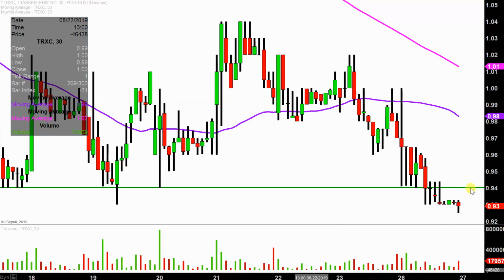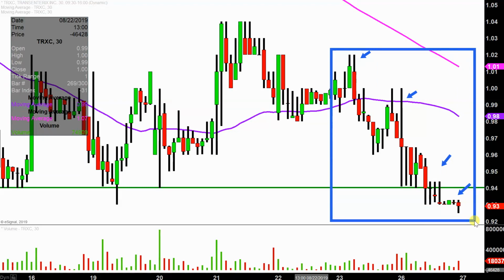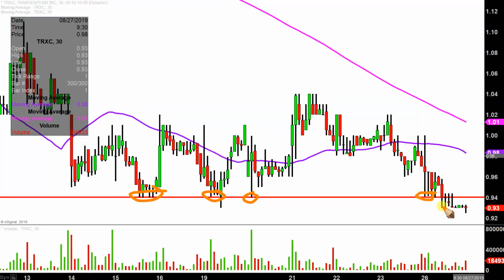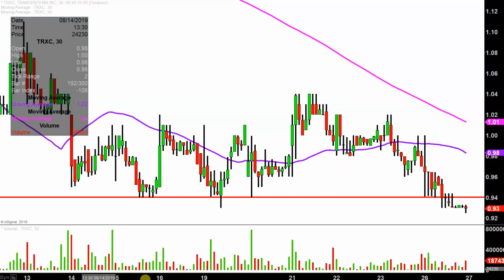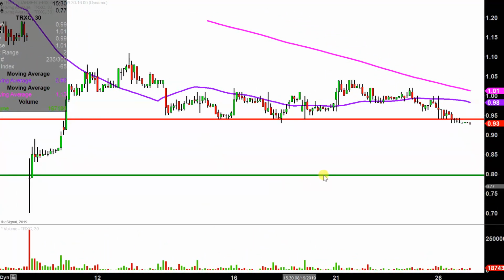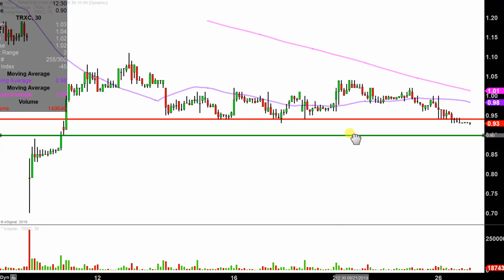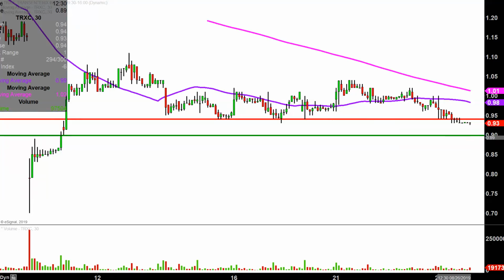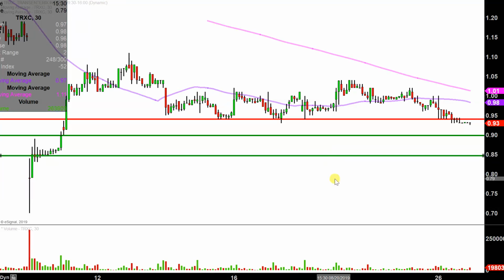TransEnterix, Inc. - TRXC Stock Chart Technical Analysis for 08-26-2019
Learn how to read stock charts and identify technical patterns as ClayTrader does a quick stock chart review on TransEnterix, Inc. (TRXC).